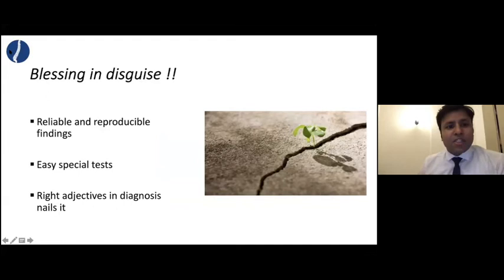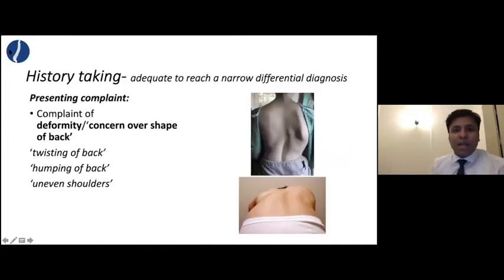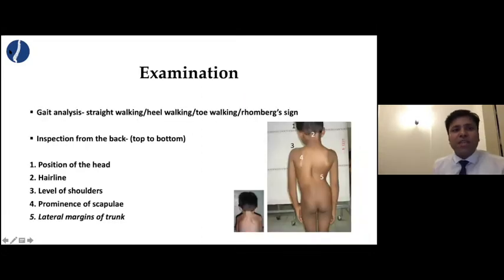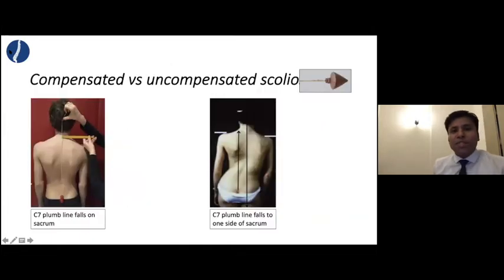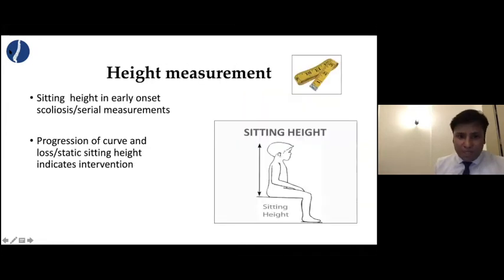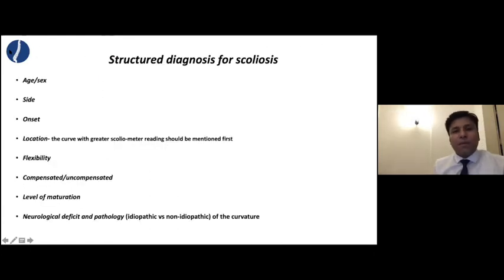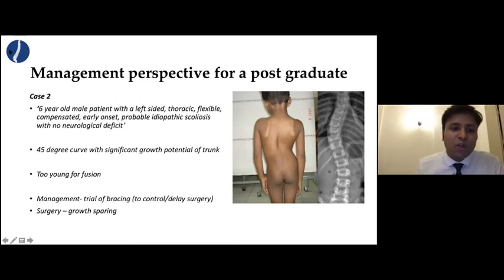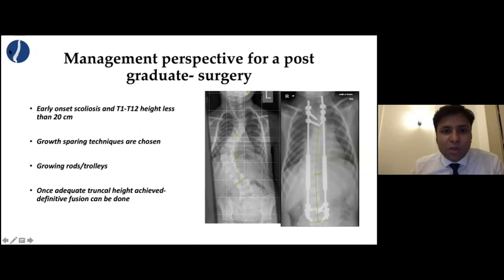Scoliosis Long Case: History, Examination and Management - Dr Saurabh Kapoor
Scoliosis as a long case in an orthopaedic practical examination is not so uncommon nowadays, and it creates unnecessary anxiety in an examinee though if a post-graduate concentrate properly on examination he or she will have good chances to get through it. Dr Saurabh Kapoor who is young dynamic spine surgeon has brilliantly elaborated various aspects of clinical examination of scoliosis case, I hope this presentation will be beneficial for all postgraduates.
This presentation is a part of IOA PG E-Platform webinar on Spine
🎖️Indian Orthopaedic Association ( IOA )🎖️
                 PG Teaching Webinar
             🏛️IOA PG E-Platform🏛️

   📕Module 3 - Spine Part B

🇮🇳Team IOA

* Dr. R C Meena (President IOA)
* Dr. B Shivashankar (President-elect IOA)
* Dr. Ramesh Sen (Vice President IOA)
* Dr. Atul Srivastava (Secretary IOA)
* Dr. Manish Dhawan (Treasurer IOA/Webinar Moderator)
* Dr. Lalit Maini (Editor IJO)
* Dr. Sandeep Kumar (Joint Secretary IOA)
* Dr. Sanjay Dhawan (Joint Secretary IOA)
* Dr. Rajagopalan N. (PG Teaching IOA/Chairman)
* Dr. Harshad M Shah (PG Teaching IOA/Member)
* Dr. M M Ray (PG Teaching IOA/Member)
* Dr. Rajesh Goyal (PG Teaching IOA)
🗓Date: 25th July ⏰Time: 6 PM to 8 PM IST
👨‍💻 Webinar Co-ordinator / Creative and Design
* Dr. Ravi Chauhan
📺 Ortho-TV/Ortho-worlds Co-ordinator
* Dr. Ashok Shyam - Chief Editor Ortho-TV
* Dr. Neeraj Bijlani - Co-ordinator Ortho-TV
* Dr. Shamsul Hoda - Co-ordinator Ortho-TV/Editor Ortho-Worlds

🌉Dr. R C Meena
President IOA

🌉Dr. Atul Srivastava
Secretary IOA

🌉Dr. Manish Dhawan
Treasurer IOA
Webinar Moderator

🌉Dr. Rajagopalan N.

Dr. Ravi Chauhan
Trauma and Paediatric Orthopaedic Surgeon
Sir Ganga Ram Hospital